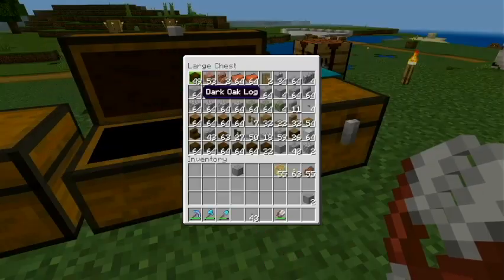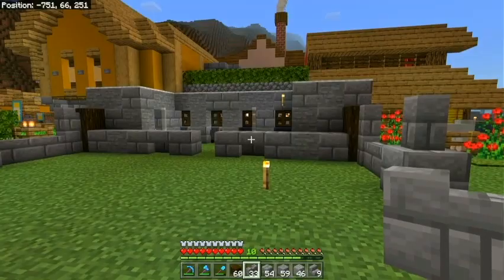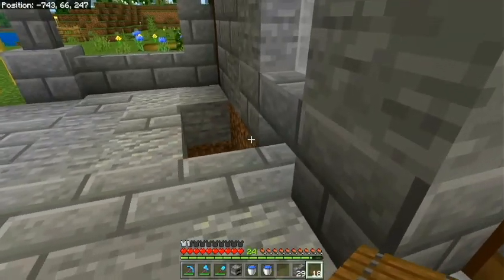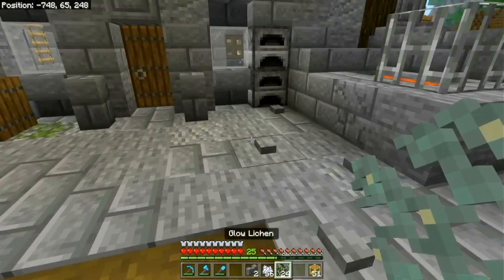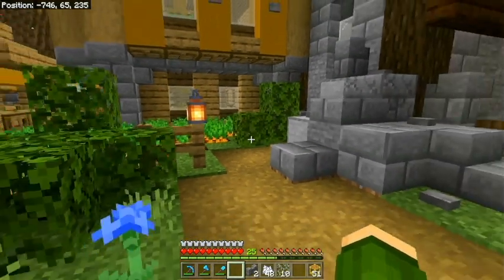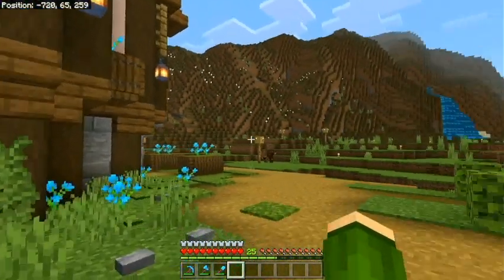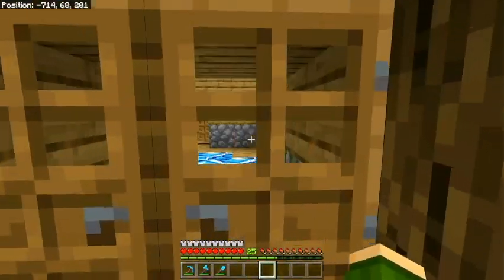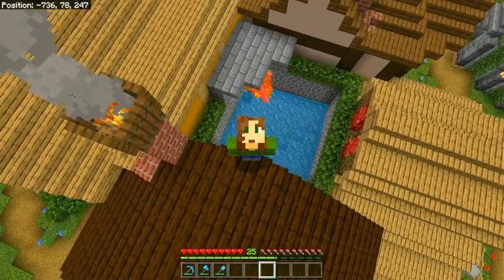An Iron Farm and a Trading Hall combined!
Let's build a Trading Hall on the outside wall of the iron farm. Care must be taken to keep all of the surfaces un-spawnable. I want to keep the Golems contained in the farm. I mainly used blocks I harvested when I tore down the game generated Plains Village

This is part four of a series of Minecraft Village houses around an iron farm.

FAQ #1: When sheep "eat" the grass they can turn bonemeal'd tall grass back into a plain spawnable grass block!! But they do not disturb the flowers.
FAQ #2: Golems can spawn INSIDE a glass block if the block is at the 3 high point